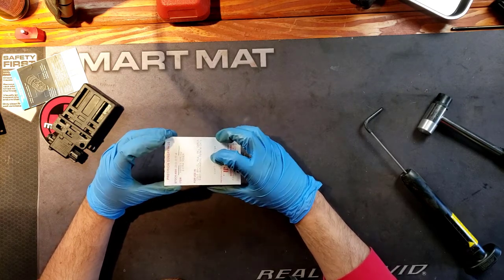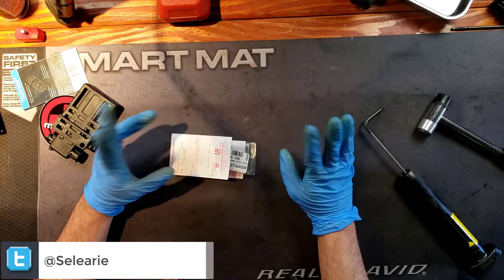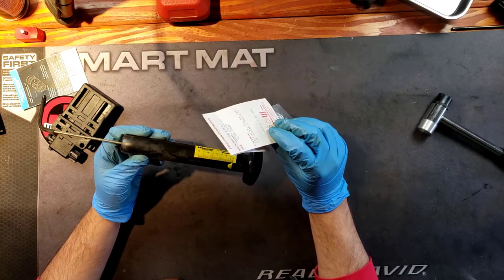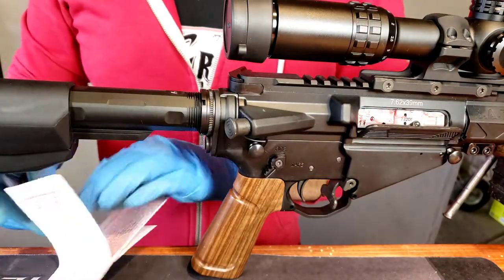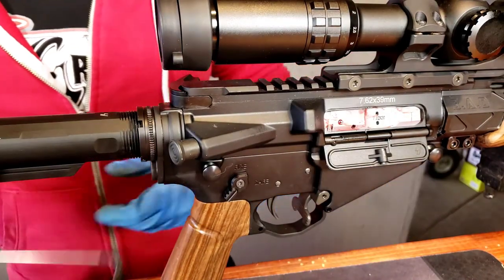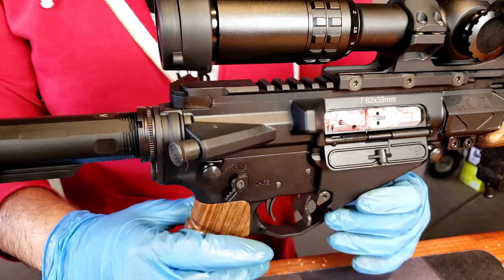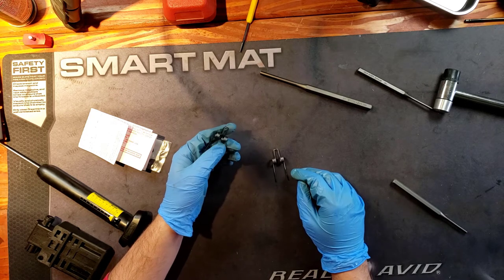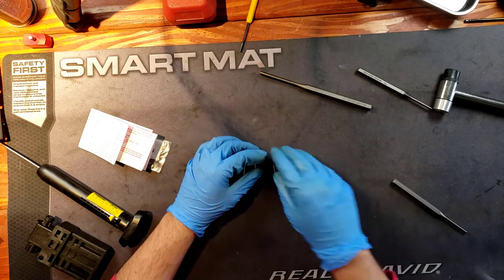Guns N' Stuff - Wolff Extra Power Hammer Springs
I put the Wolff Extra Power hammer inside of the LAR47!

It lives up to the hype and it does have extra power as opposed to a standard milspecy hammer spring.